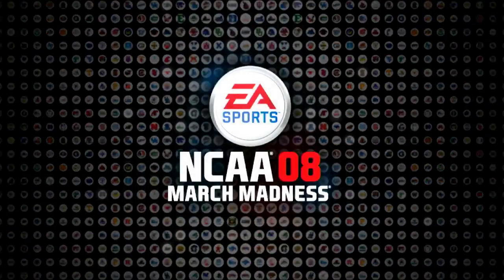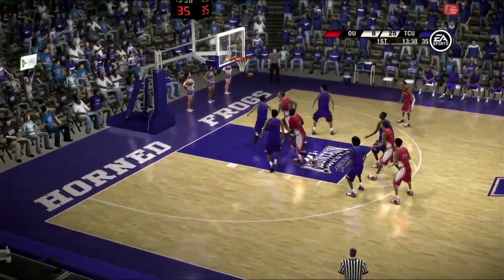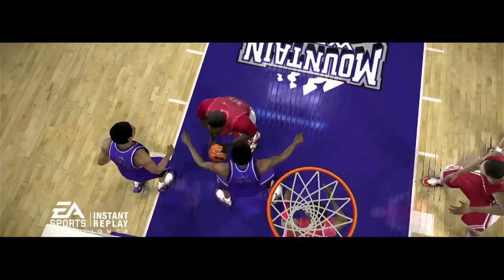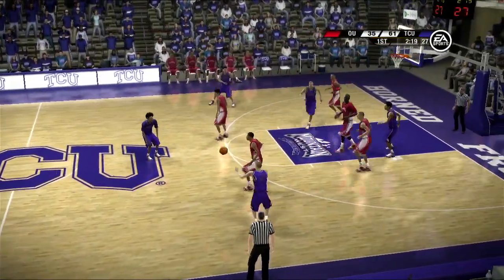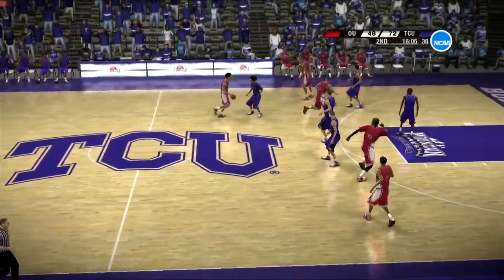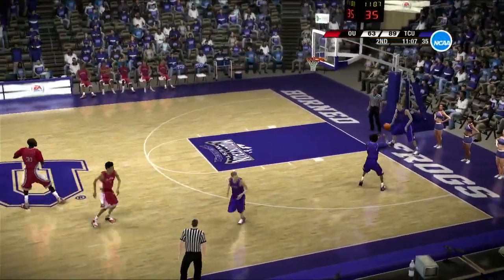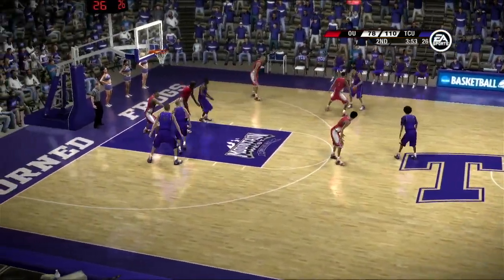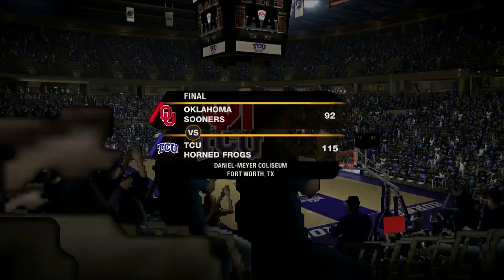2024 Big XII Basketball Tournament Game 4 Oklahoma VS TCU